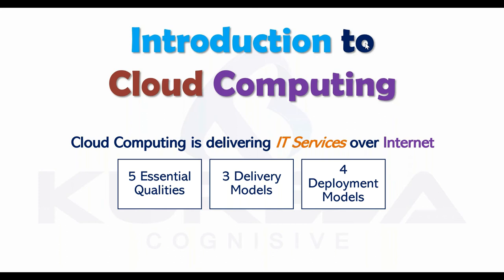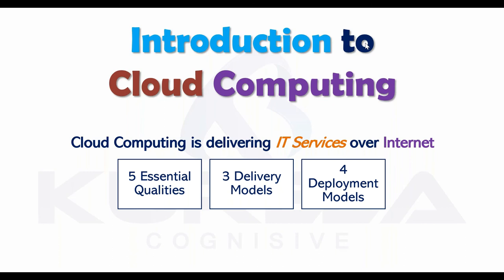Introduction to Cloud Computing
02 # Context of Cloud Computing

This course will teach you to understand cloud computing as technology so you can learn industry-leading public cloud computing products like AWS, Azure, and Google, etc...

You will gain a deep dive understanding of cloud delivery models like IaaS, PaaS and SaaS, Deployment models like Public Cloud, Private Cloud, Community Cloud, and Hybrid Cloud, etc..

You will also be able to decide on adopting cloud platforms or on-premise datacenter for your application hosting, unlikely other certification based courses.

This program has specially designed to get 100% real-time project-based knowledge and experience.

Upon successful completion of this course, you will be able to describe cloud computing concepts like essential qualities, delivery models, deployment models, security & compliance, and Capex & Opex models. You will be able to make resume points of them and confidently answer interview questions.

02 Introduction to Cloud Computing

Upcoming sessions
03 # Context of Cloud Computing
04 Cloud Computing Book Definition
05 Cloud Computing Essential Qualities
06 Cloud Service Delivery Models
07 Cloud Service Deployment Models
08
09 Economics of sale
10 CapEx VS OpEx.

no specific requirements but Willingness to learn

Who this course is for:
Beginners of IT
anybody wanted to learn Cloud Computing

✖ Please share this on social sites (Facebook, Google +, Twitter.)